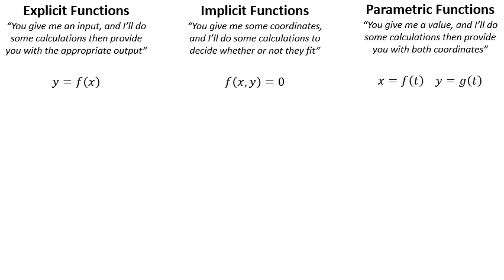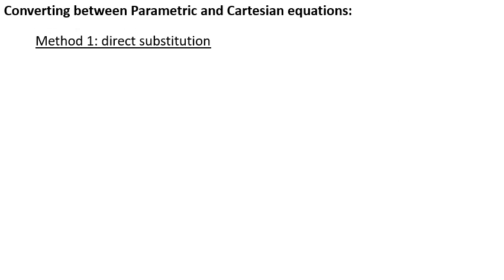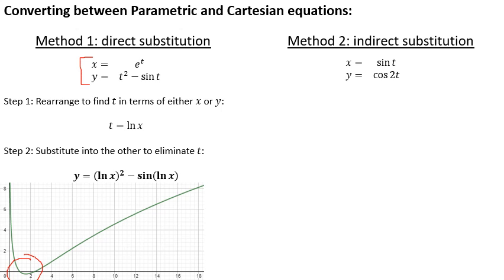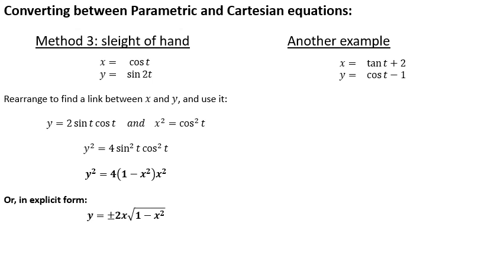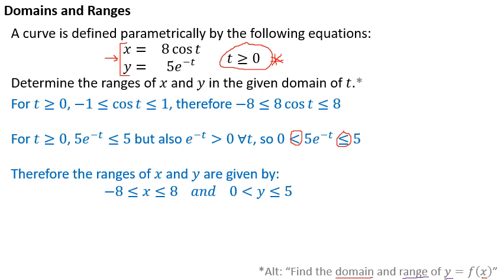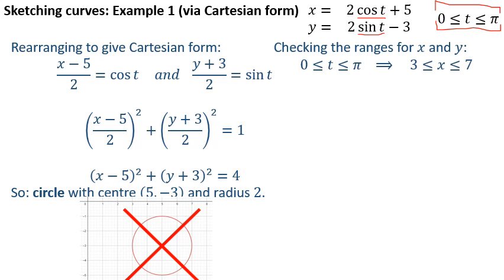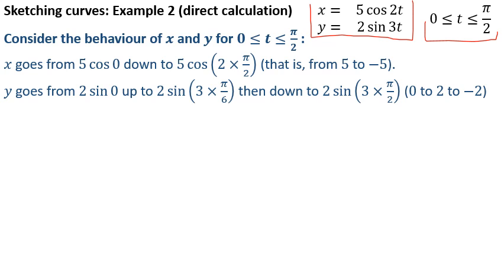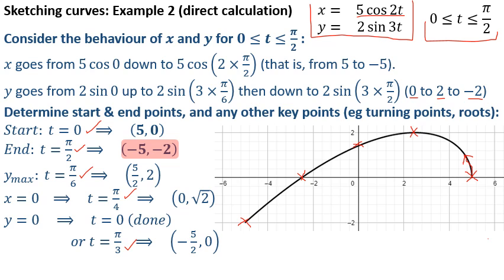Working With Parametrics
Full introduction to parametric equations, contrasted with the alternative Cartesian forms.  Examples cover: converting between the forms, identifying the domain and range, sketching curves.
Produced to support remote learning of A-level Mathematics.